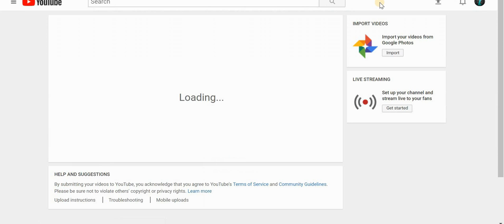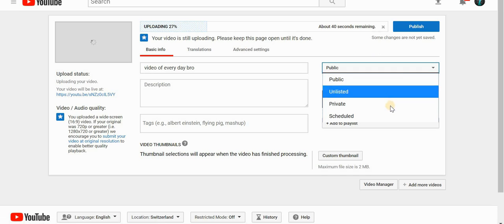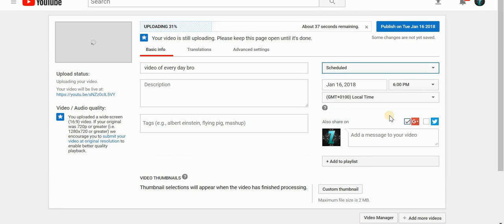How to Schedule Uploads (easy)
should I do more tutorials